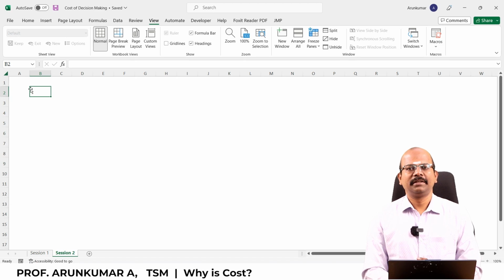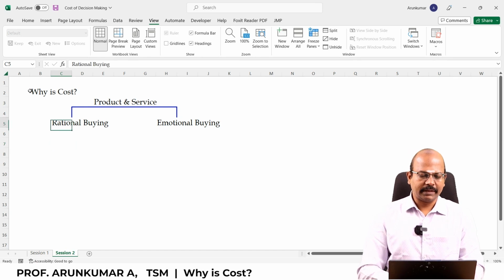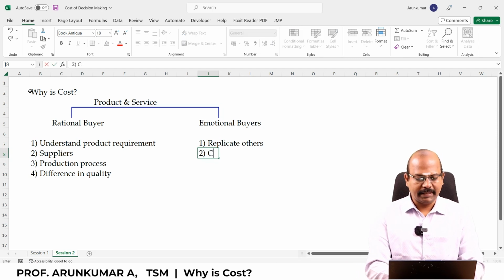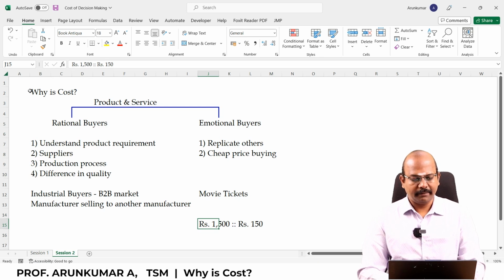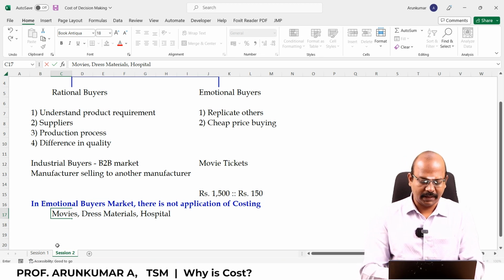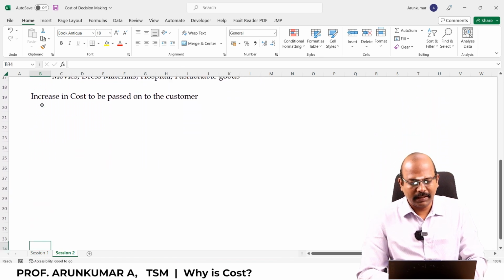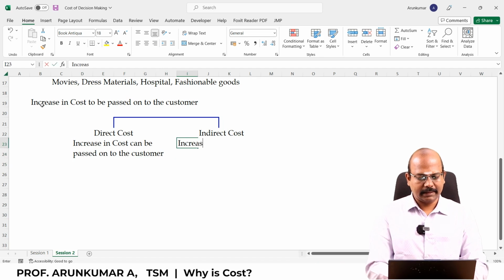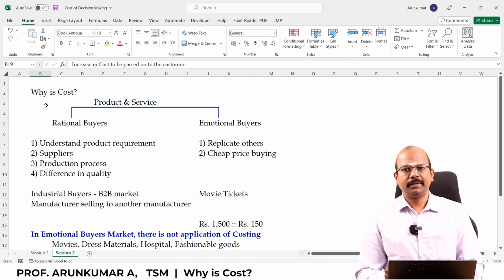Why is Cost | Session 2 | Cost Based Decision Making | Prof. Arun Kumar A